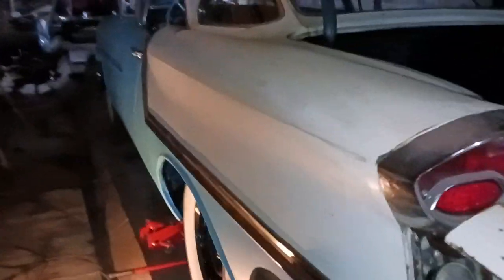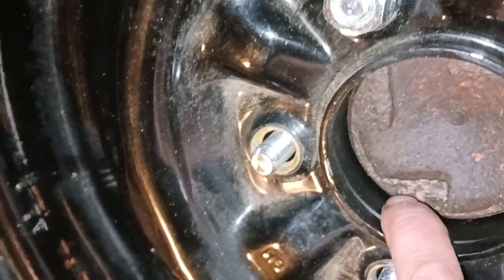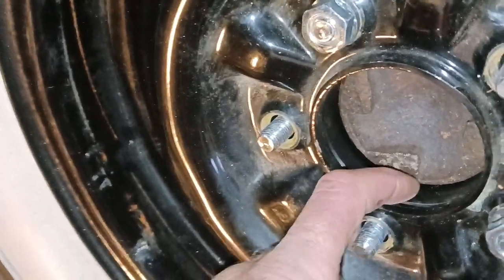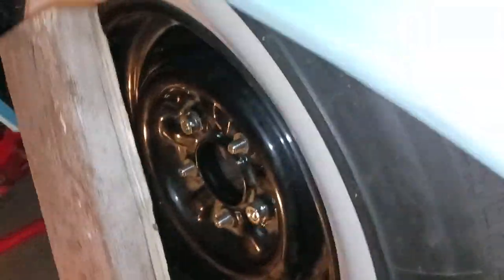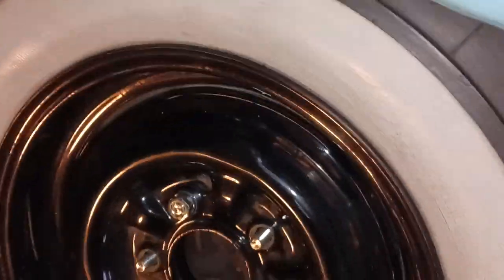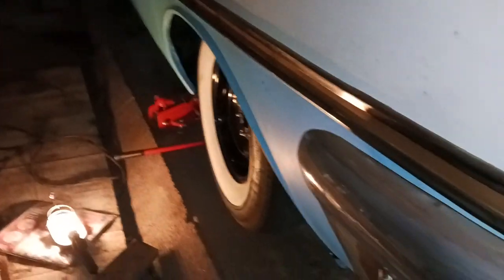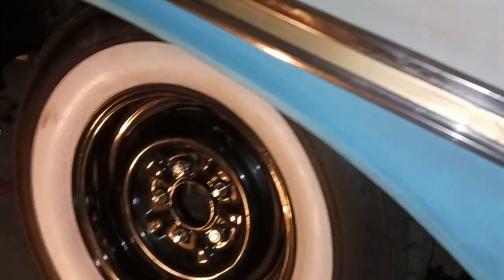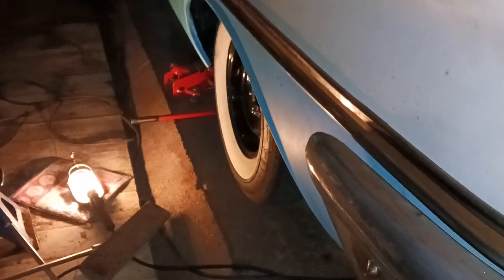the adapters seem to be ok